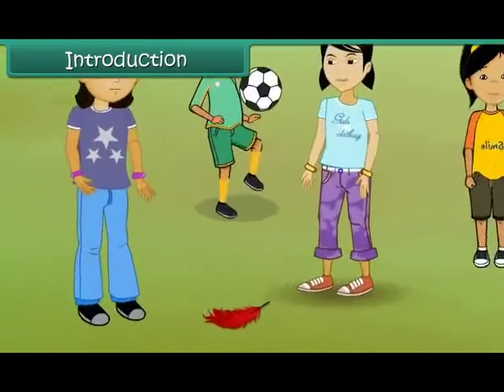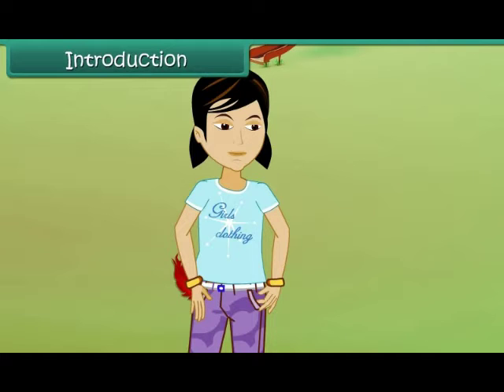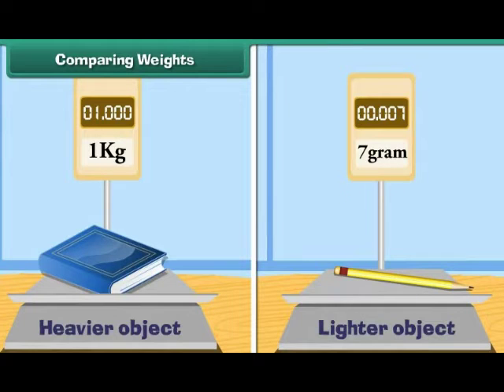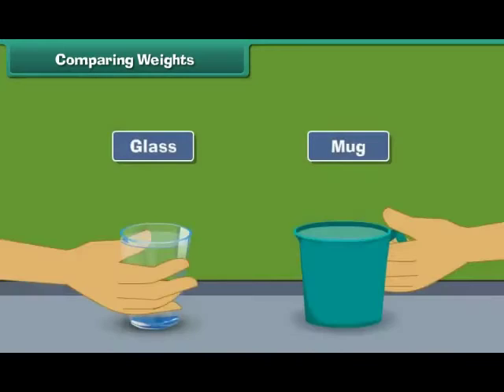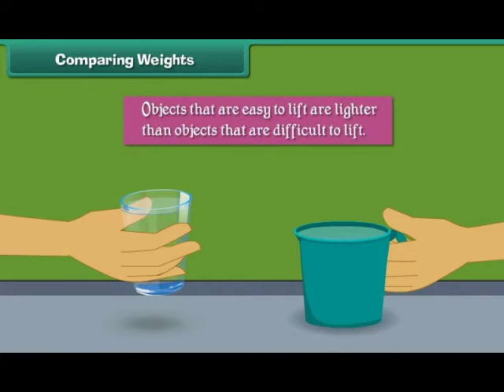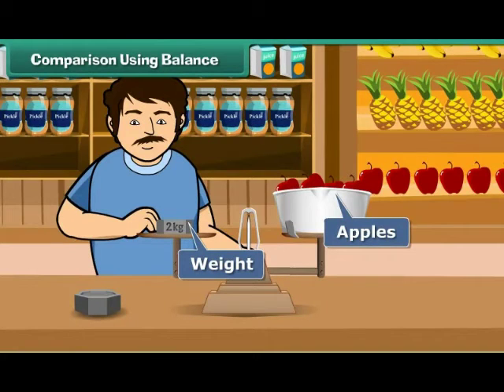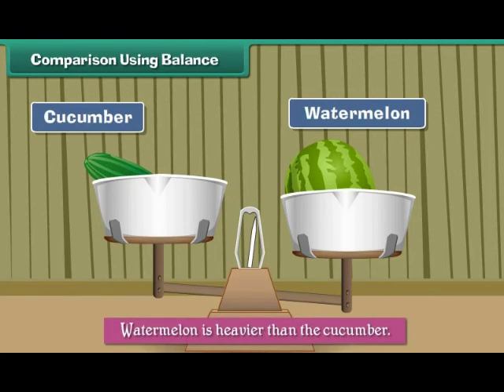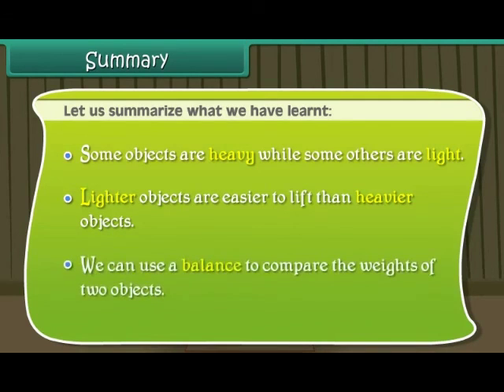Oasis School Shahpura Jaipur 8739875500 Class 2 Math - Weight